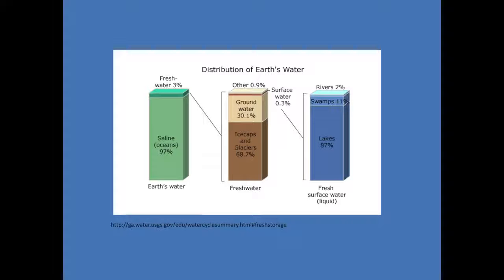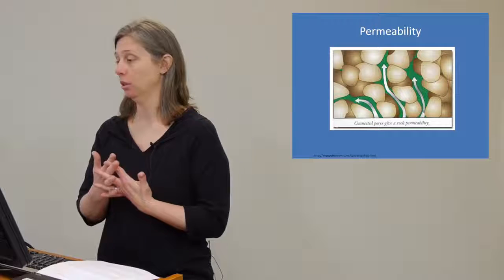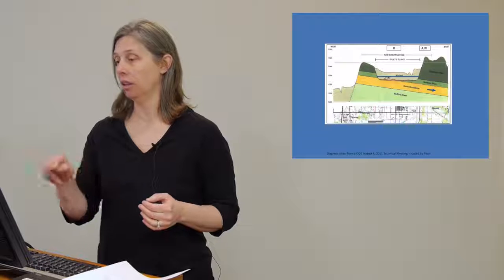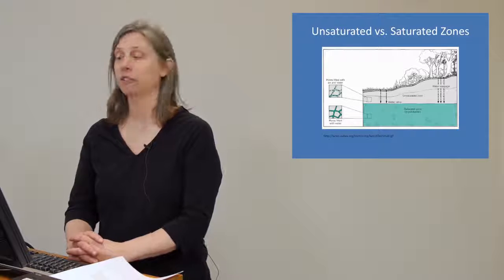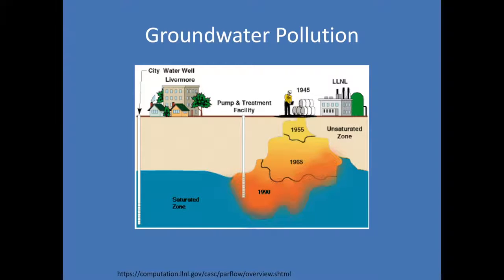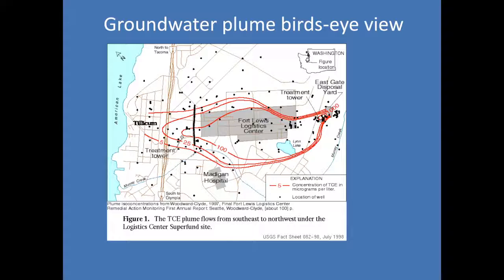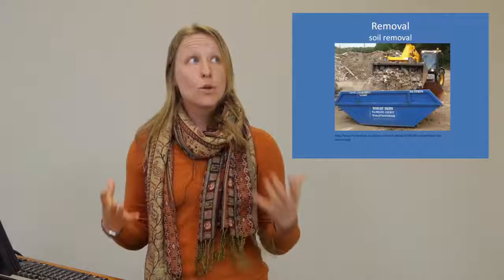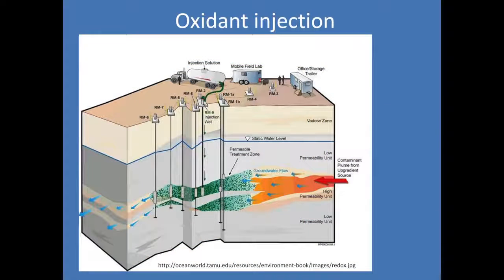HOW GROUNDWATER WORKS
The “How Groundwater Works” video describes basic groundwater concepts in relation to groundwater pollution. Some of the topics discussed include: the water cycle, geology, permeability, aquifers, groundwater plumes, and various techniques used to clean-up groundwater contamination. There is also some discussion about groundwater modeling, how modeling is used to visualize groundwater pollution, and its utility in the clean-up process.